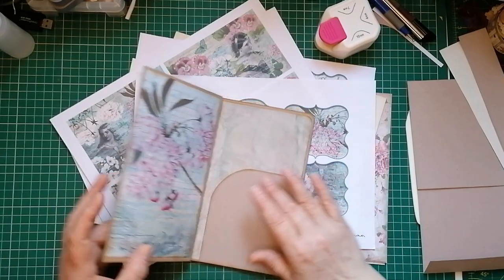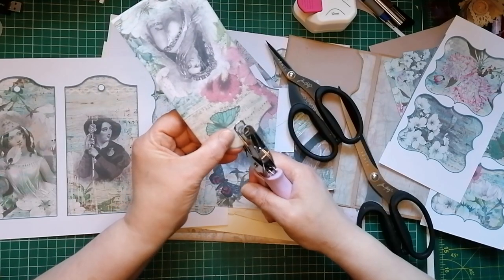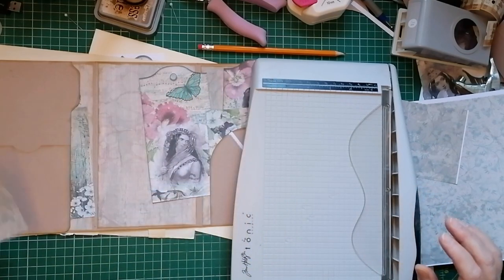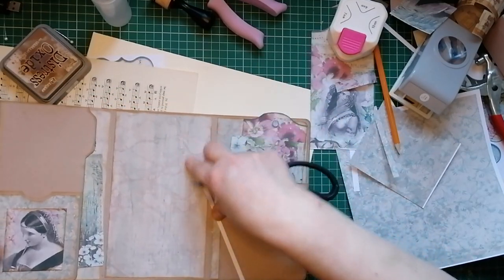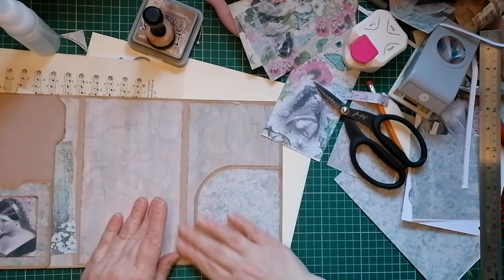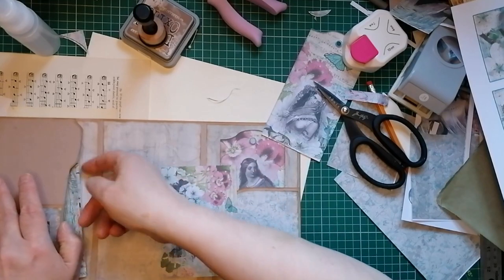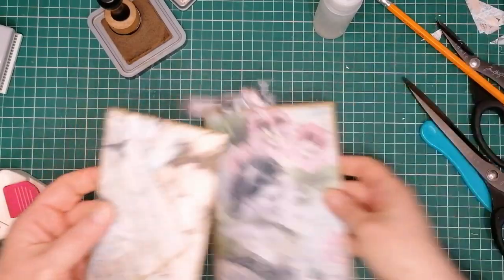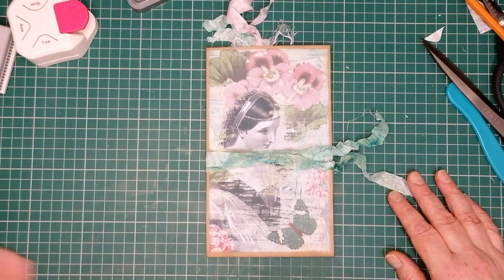Folio Style Junk Journal Insert Part 2 - using Papers from Rjet Creations - Design Team Project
Part 2 of the Tri fold Junk journal Insert, folio type thing using Papers from Jodi at RJetCreations.

Heres the link to the papers from Jodi at RJetCreations
Shakespearean Ladies - Set 1
RJet Creations Etsy Shop Homepage

My Glue stick is Elmers Xtreme from Ebay in the UK.

Amazon wishlist